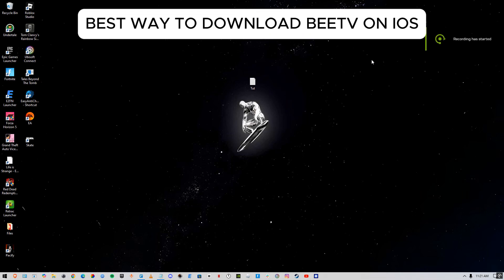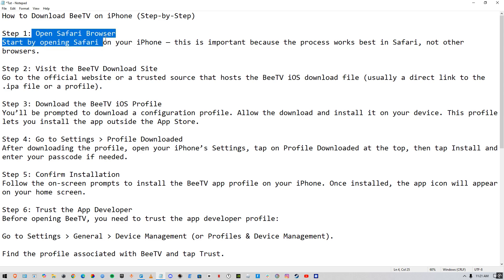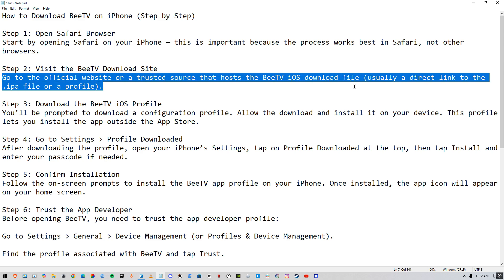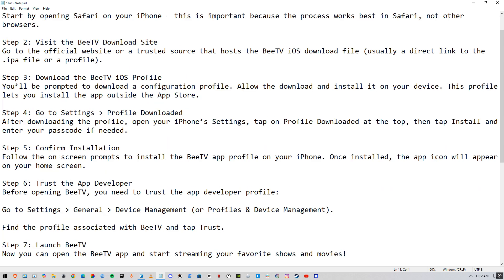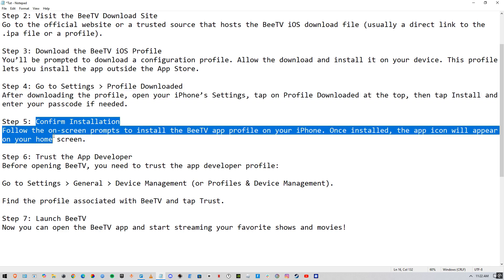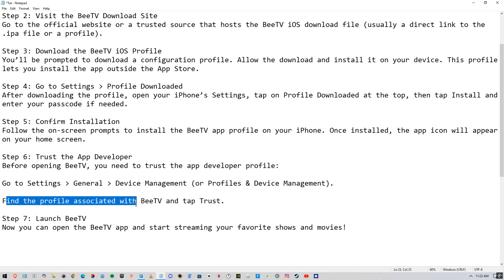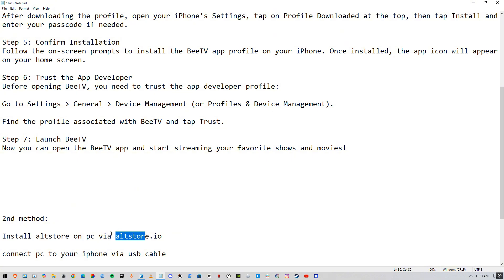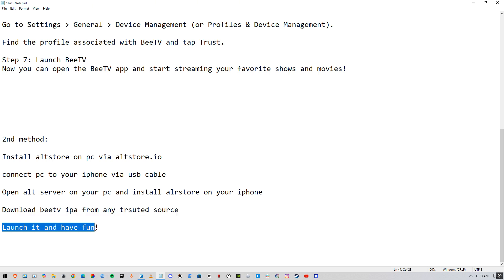How To Download BeeTV On iOS (2025 GUIDE)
Want to install BeeTV on iPhone or iPad in 2025? This step-by-step guide shows you the easiest way to download and install BeeTV on iOS devices safely and quickly.

👉 In this video, you’ll learn:

How to get BeeTV on iOS (iPhone & iPad)

The best working method in 2025

Tips to fix installation issues

✅ Works on iOS 16 & iOS 17 (and newer updates).